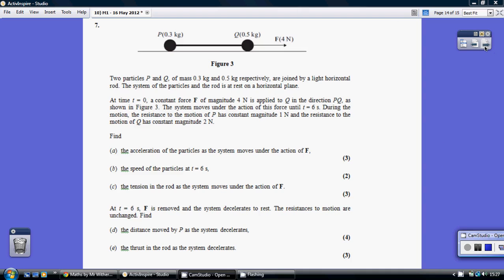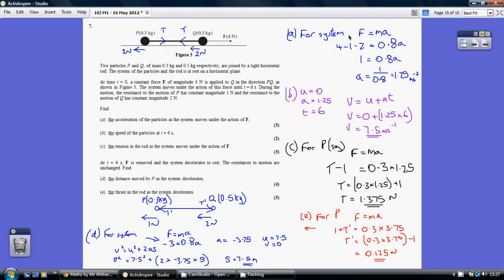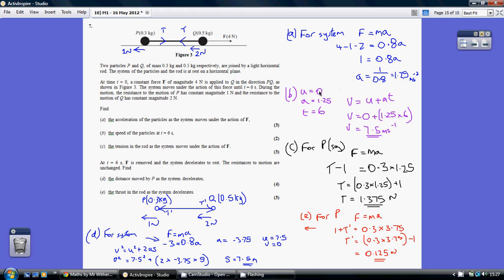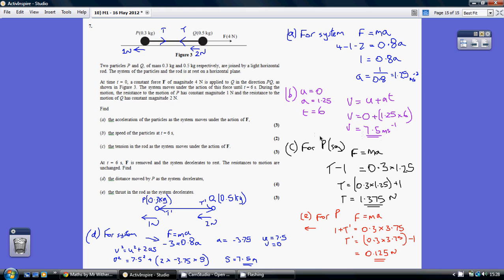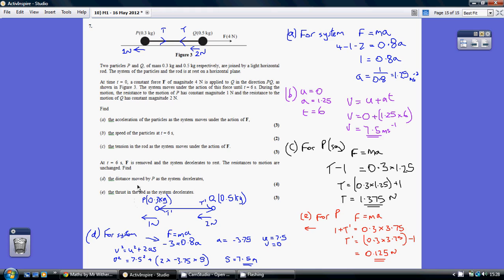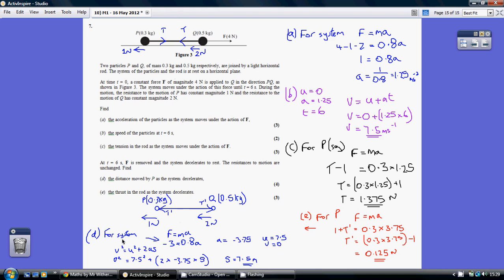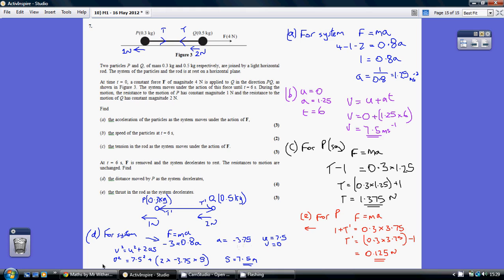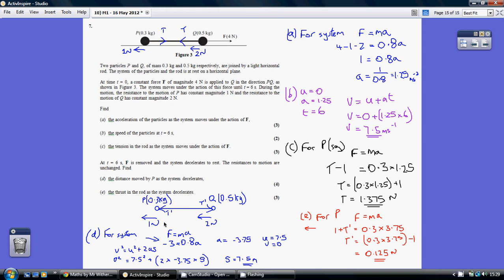10) Edexcel M1 - 16 May 2012 Q7